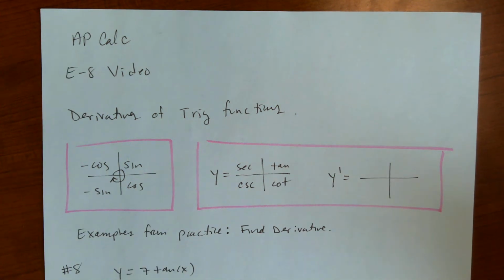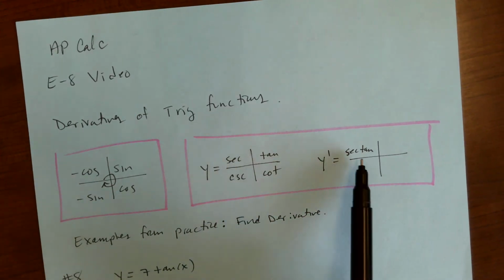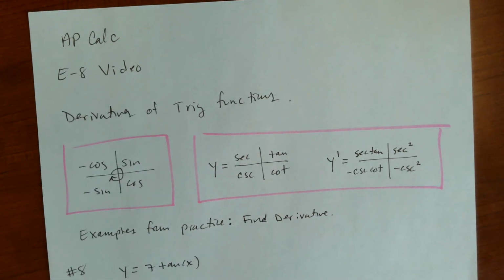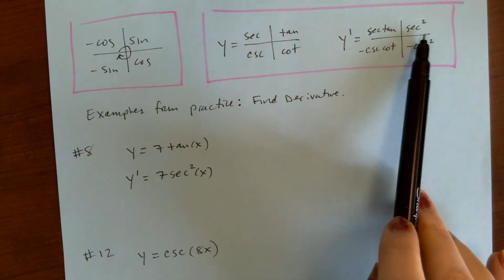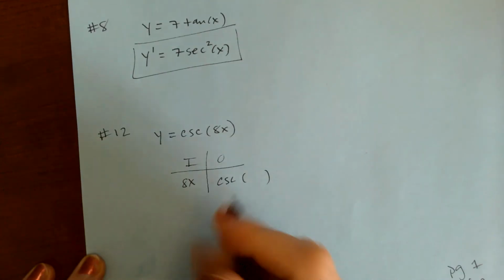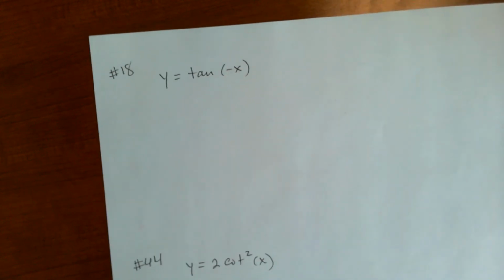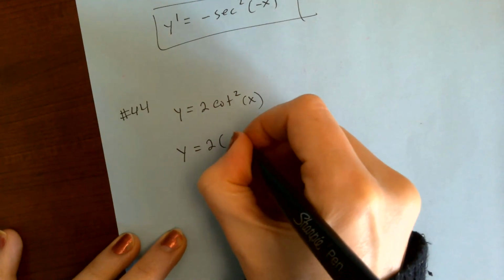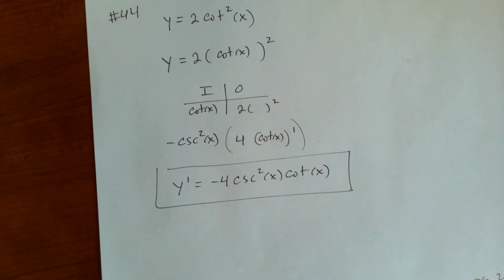AP Calc E-8